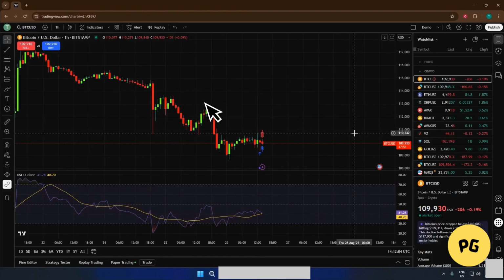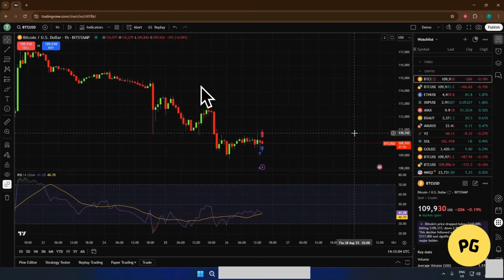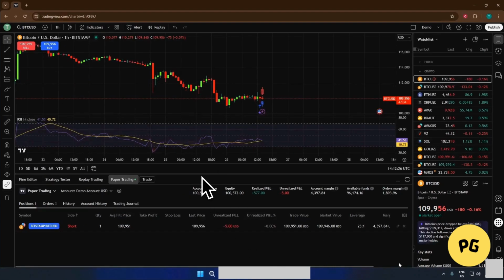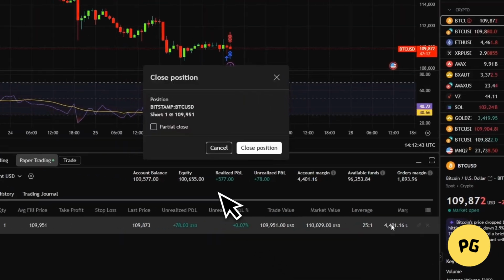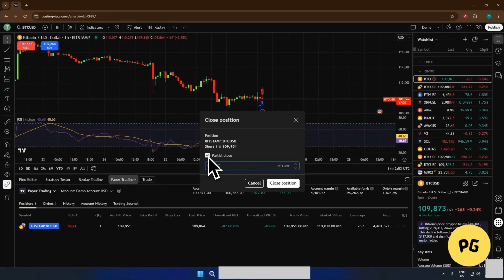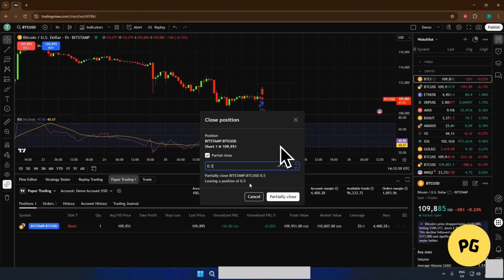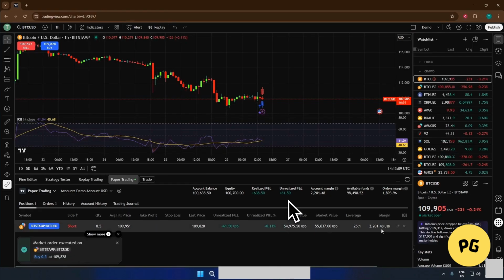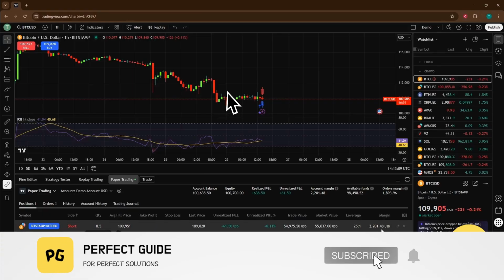How To Take Partial Profit In Tradingview (Step-By-Step)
How To Take Partial Profit In Tradingview
How To Take Partial Profit On Tradingview
How To Take Partial Profit Tradingview
Take Partial Profit In Tradingview